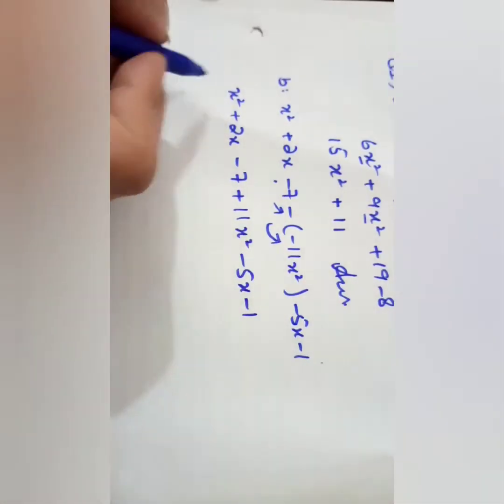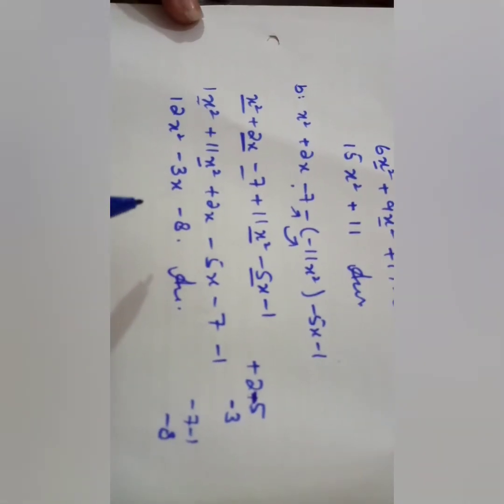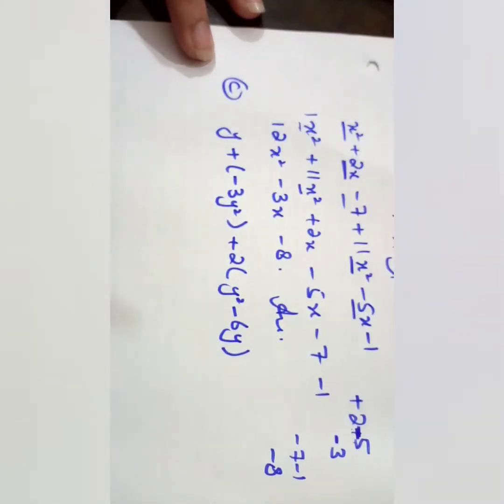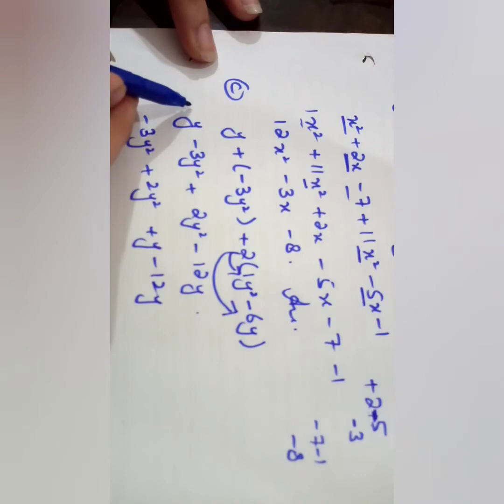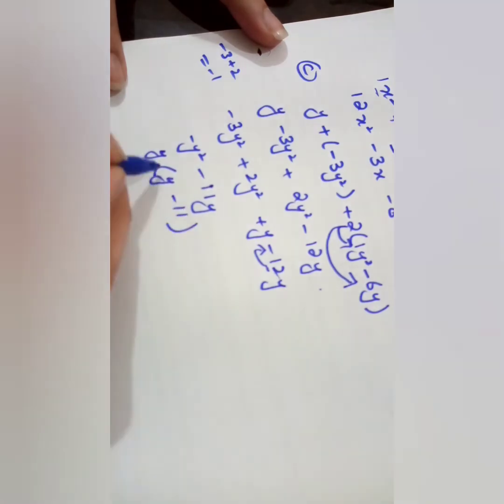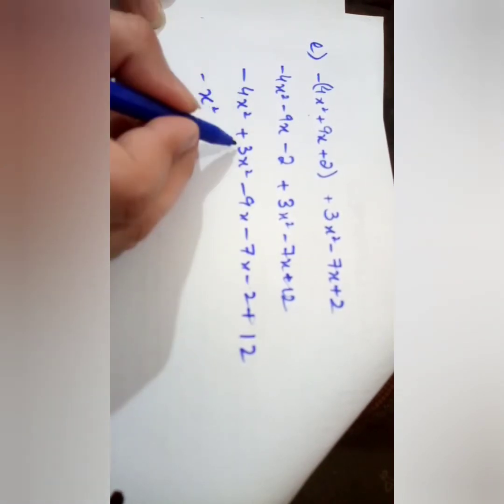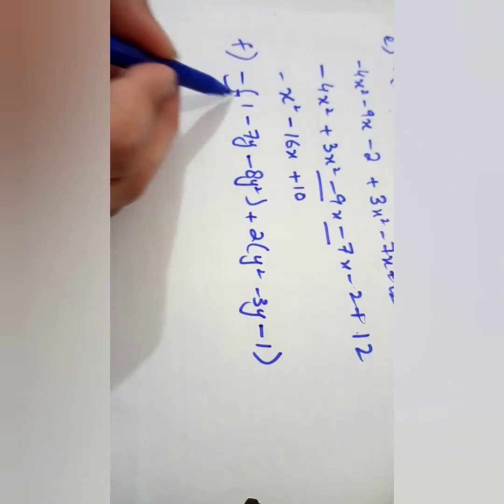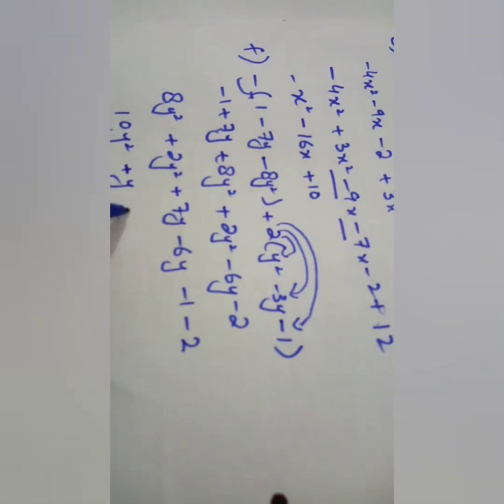Ex:2A, Q1(a-f) NSM2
Ex:2A#Q1#NMS2#Mathmeticspoint#D2#oxfordmaths#Olevel#gradw6#grade7#QuadraticsExpression#algebra#multiplication